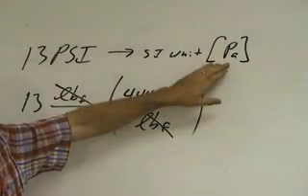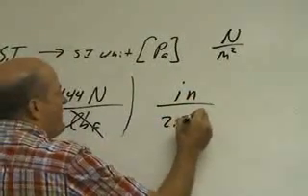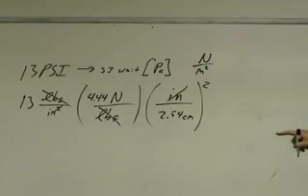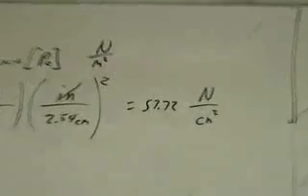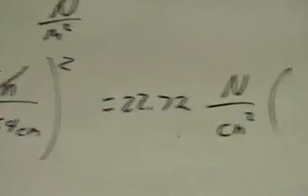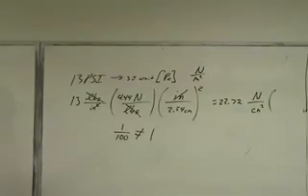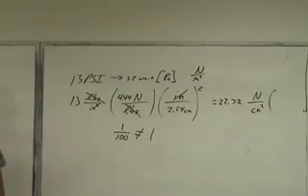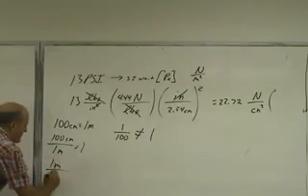BsET 506 Lecture 3 5/5